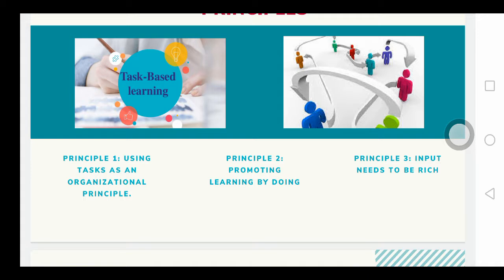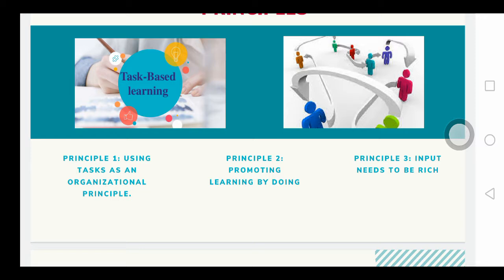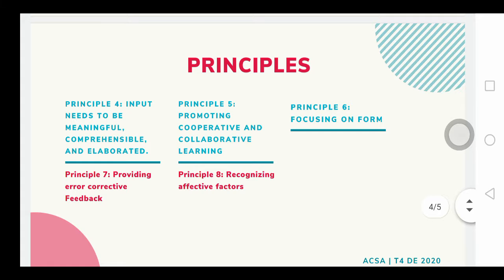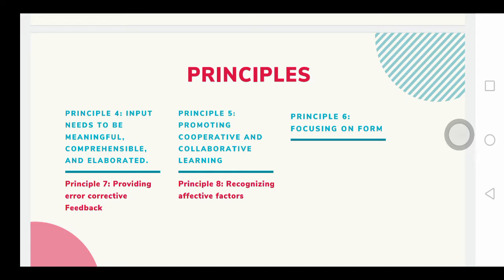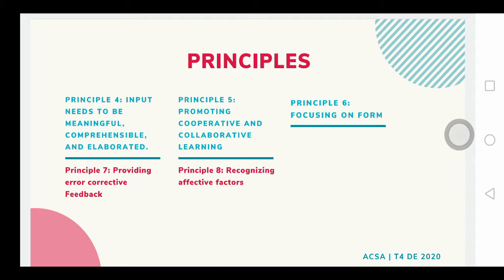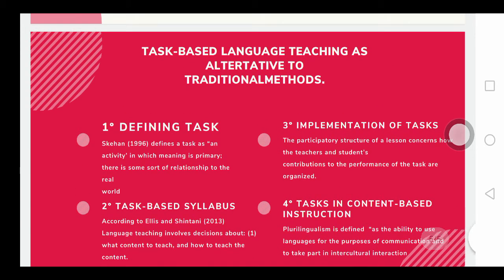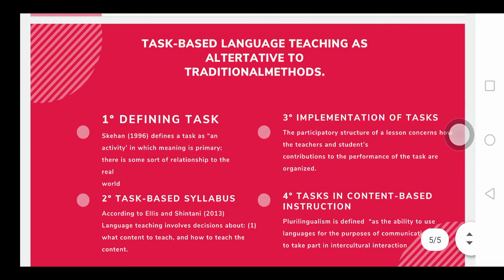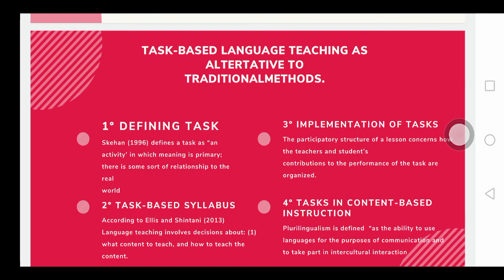Task based language